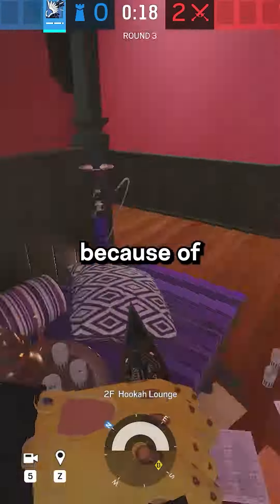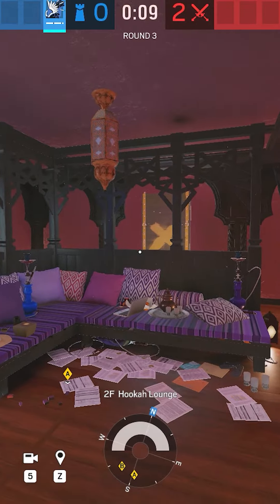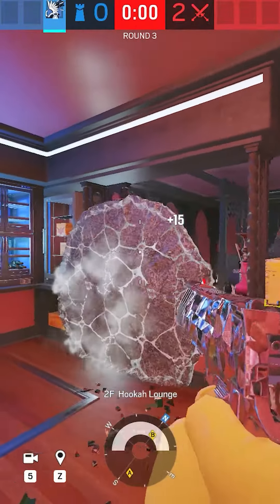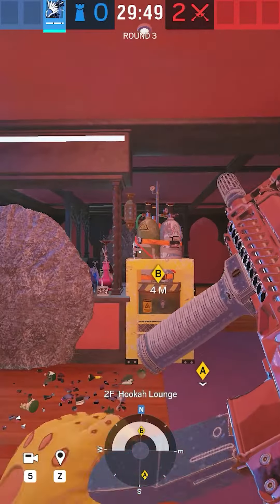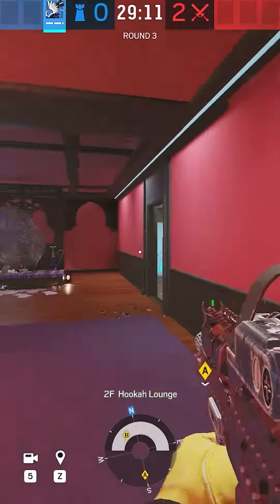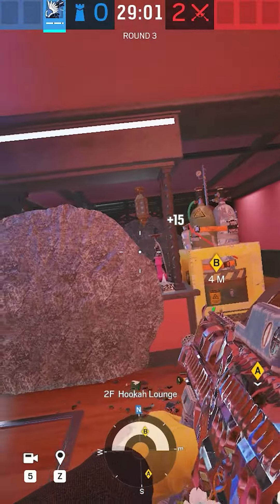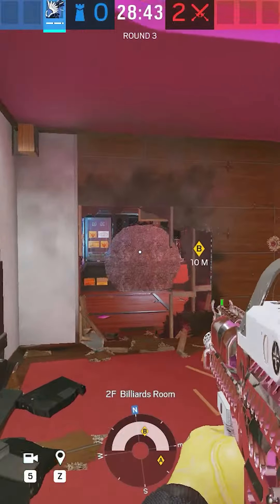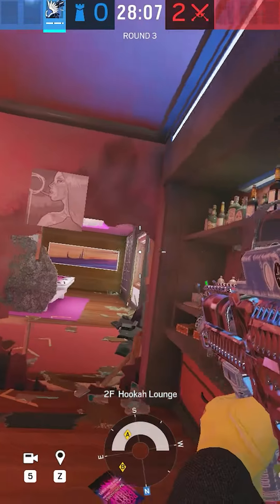Azami Setup on Coastline (Rainbow Six Siege)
Here is an insane Azami setup when defending Hookah/Billiards on Coastline.